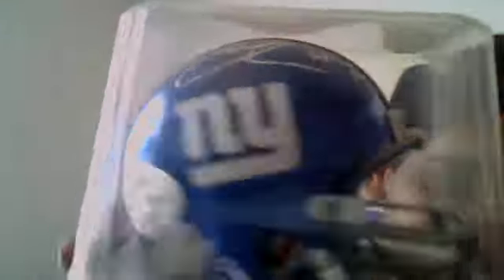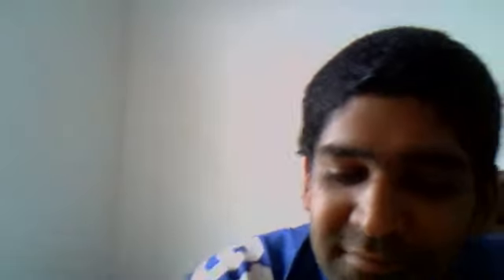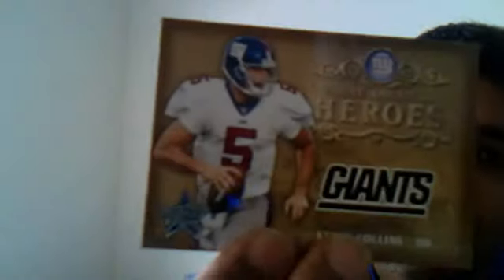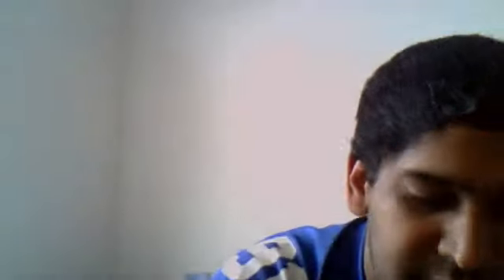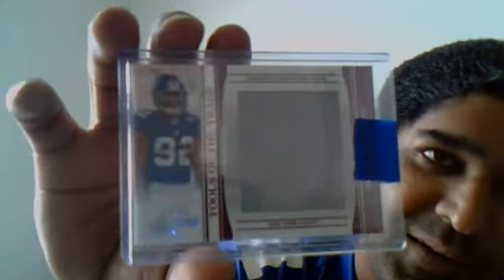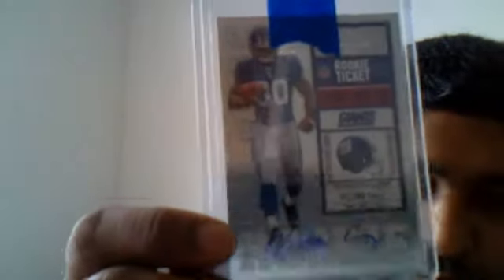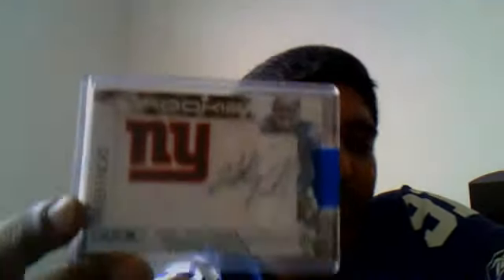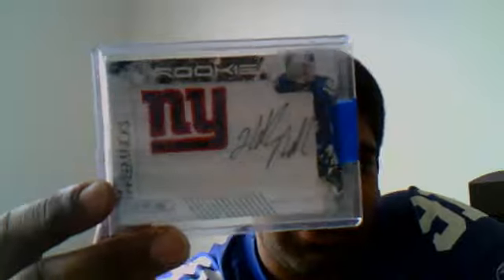Amazing mailday from Frankb4980 and STEELCITY-MMA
Chris, if you have a new account, hit me up!!!